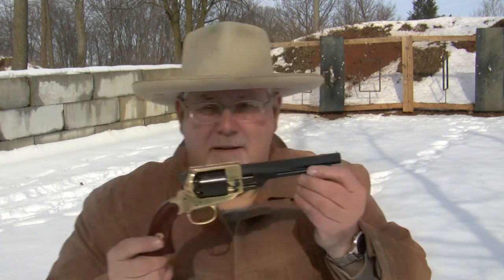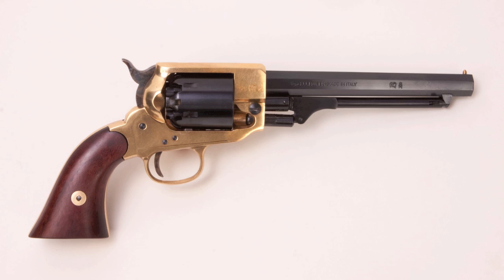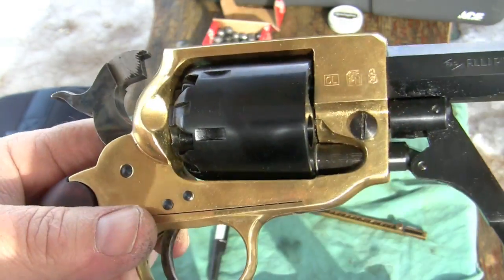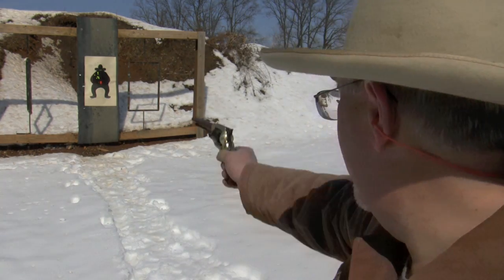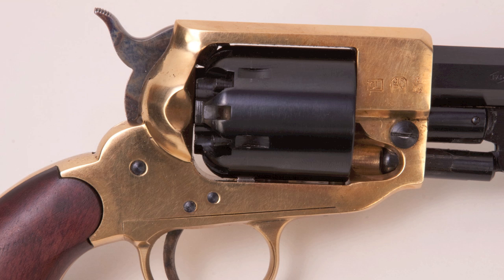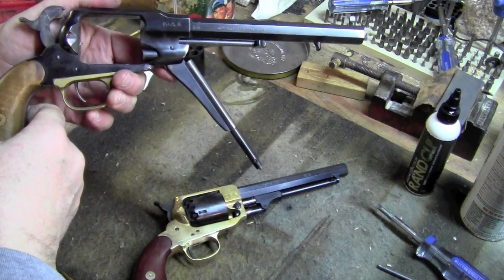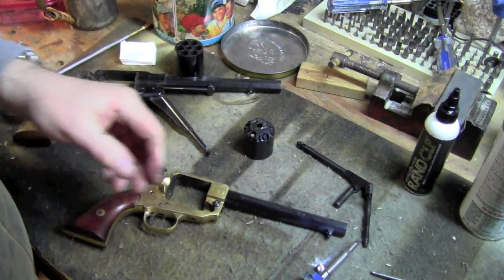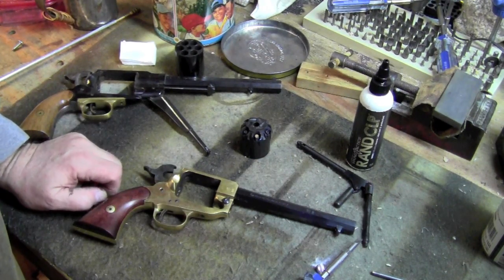Spiller & Burr Cap & Ball Revolver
In this video we'll take a look at the Confederate Spiller & Burr revolver. This is a .36 caliber cap and ball revolver that replicated the Whitney revolver for use by the Confederate Army during the Civil War. Because of shortages of iron in the Confederate States, the frame on the Spiller & Burr was made out of brass.

In the video I'll provide some back ground on this replica, which is built by Pietta and imported by Dixie Gun Works. I'll do some shooting and end the video by showing you how to dismount the cylinder for cleaning.